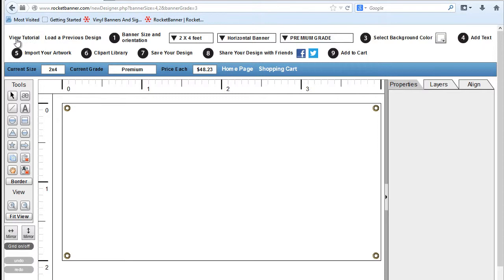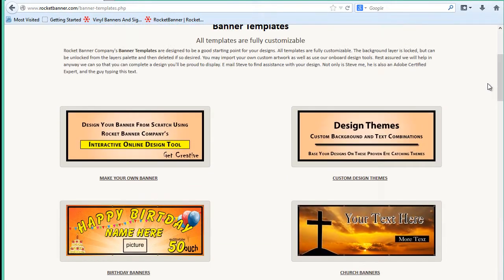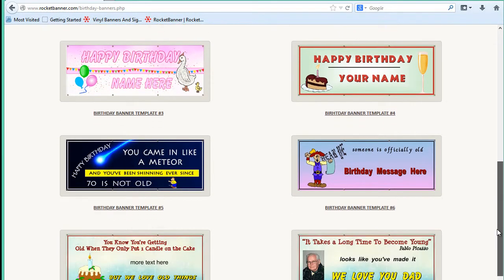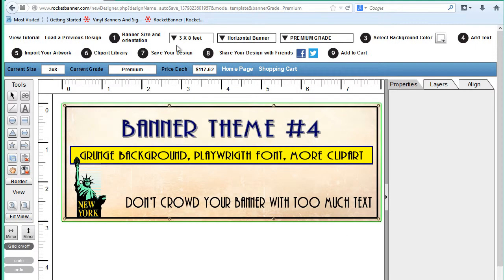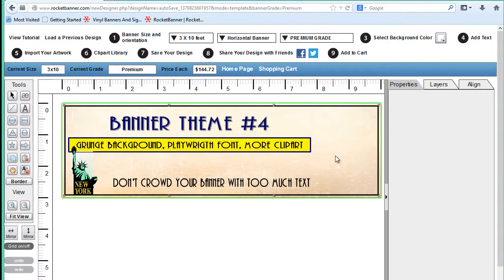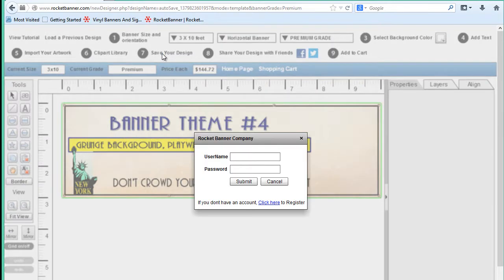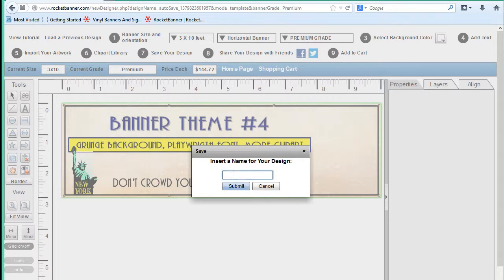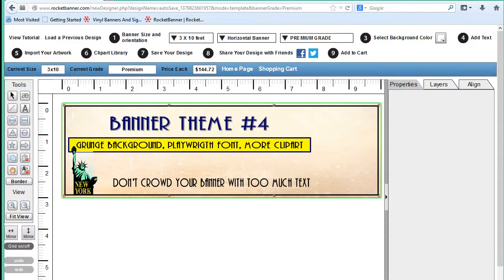Rocket Banner Online Banner Designer Tutorial part 1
Part 1 in our 3 part series on getting the most out of our Online Banner Designer